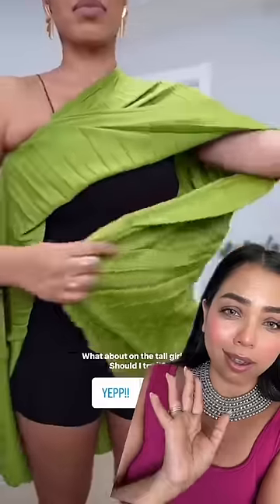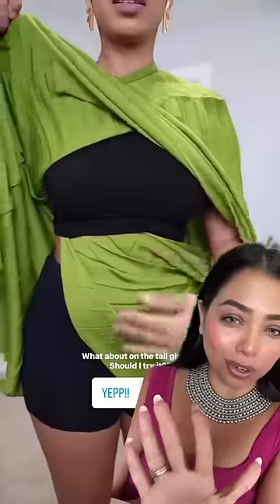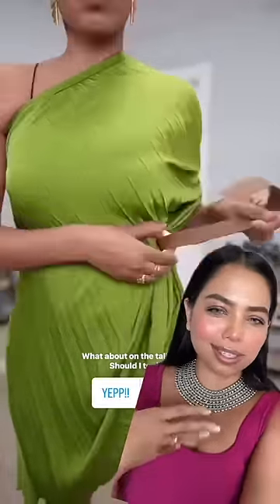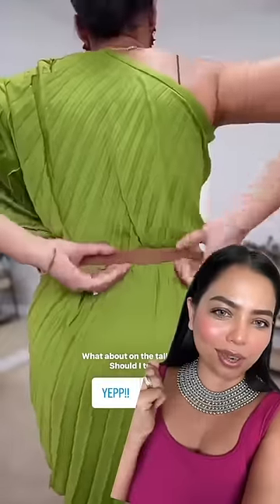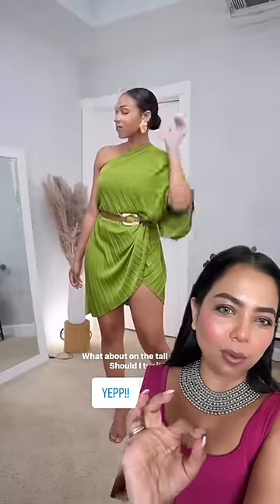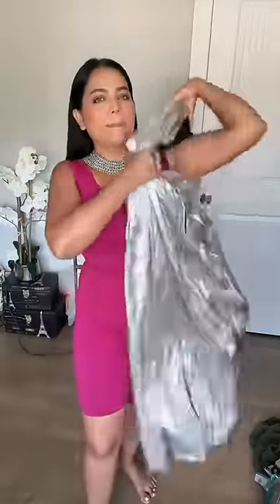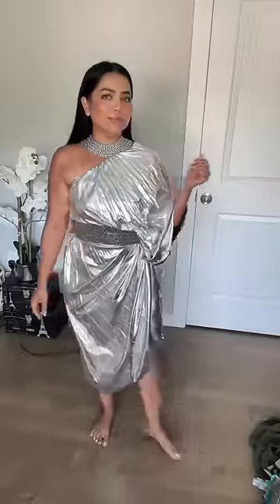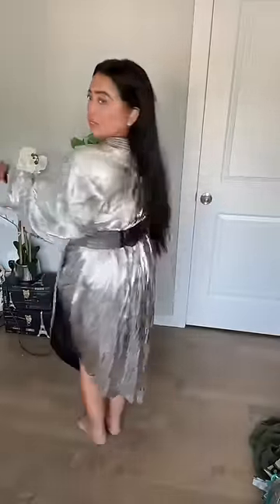Whole Outfit out of one skirt?? Interesting!!